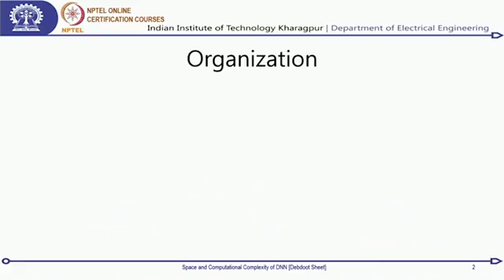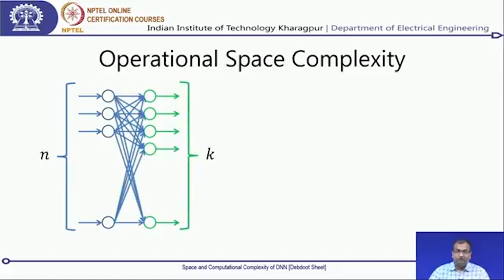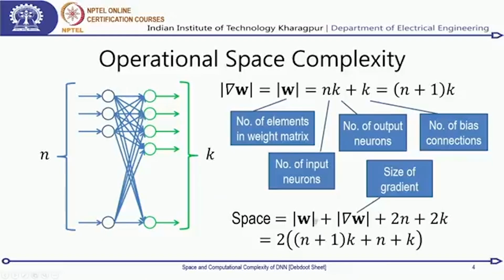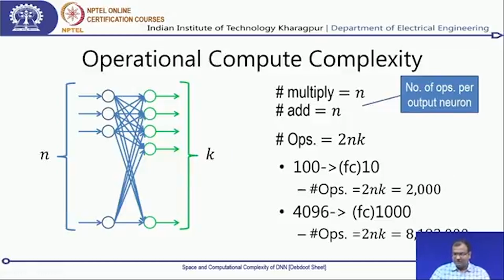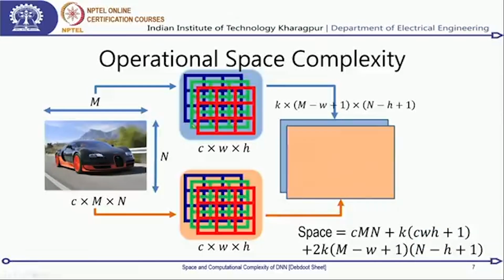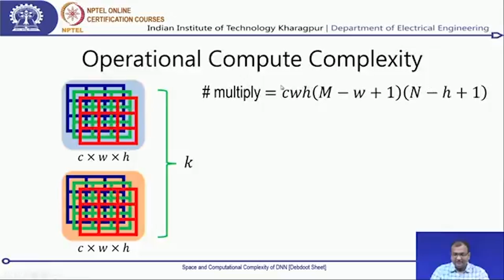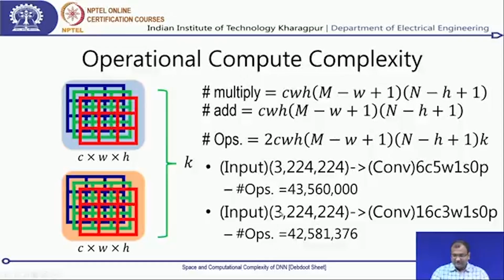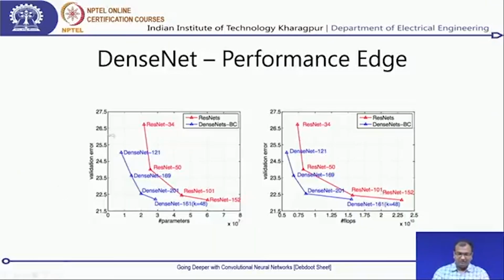Space and Computational Complexity in DNN